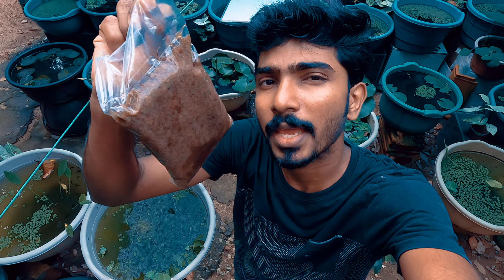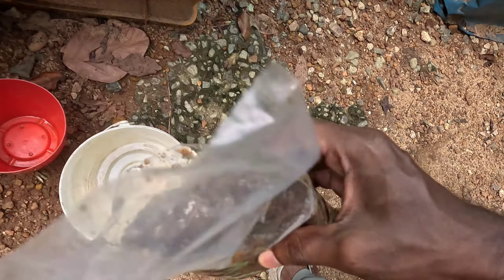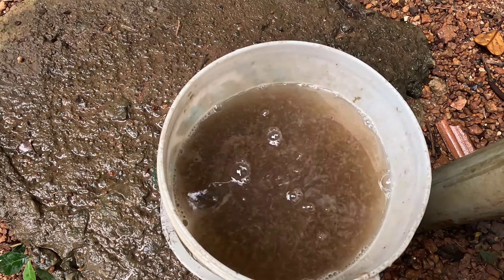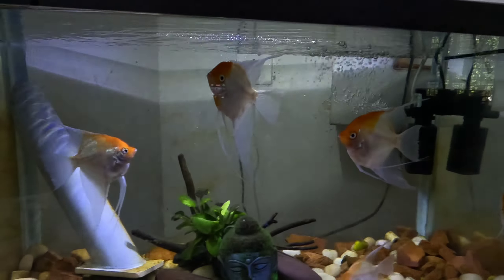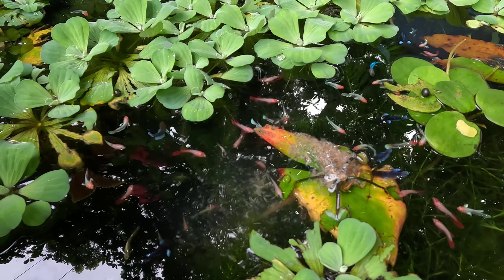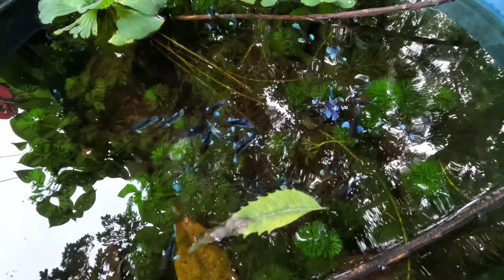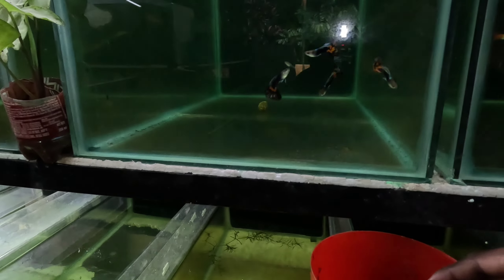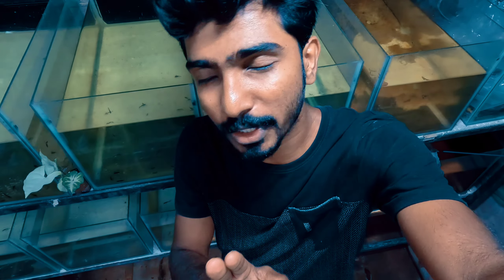Feeding frozen artemia to guppies (malayalam) /guppyvalarthalmalayalam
is it good to feed frozen artemia to guppies ؟؟